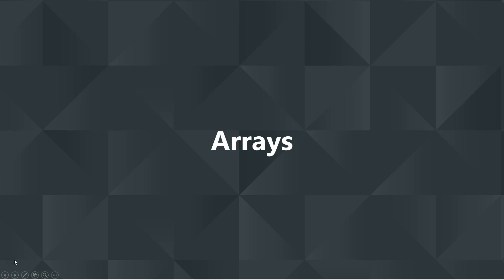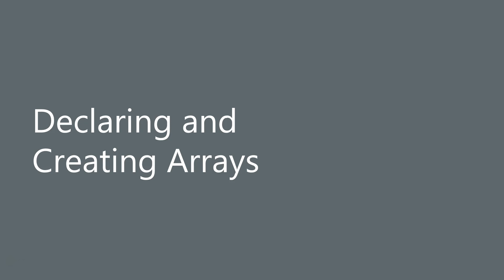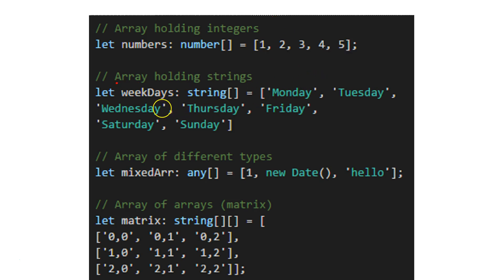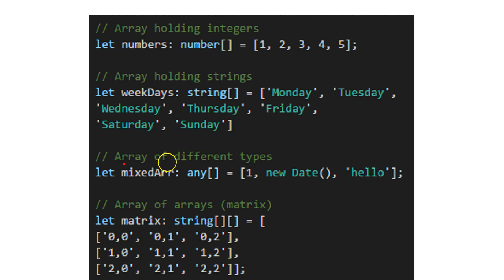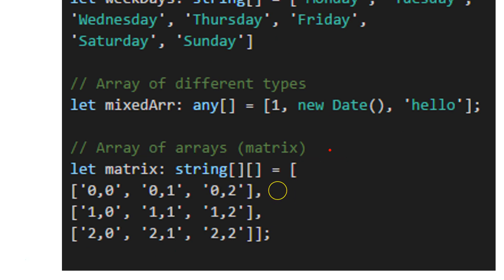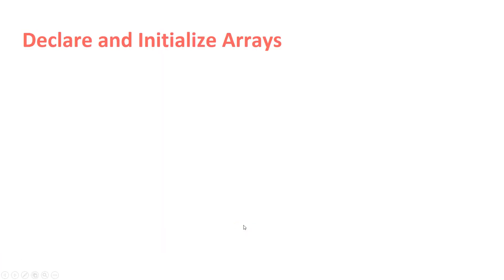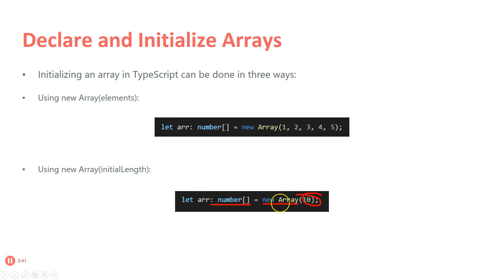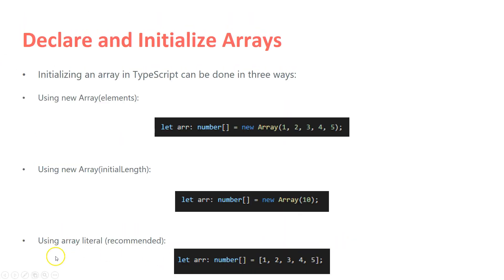22 Declaring and Creating Arrays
In TypeScript, arrays can be declared using the `type[]` syntax or the `Array type` syntax, where `type` represents the type of elements within the array. Creating arrays involves initializing them with values or using the `Array` constructor to define their length and elements.